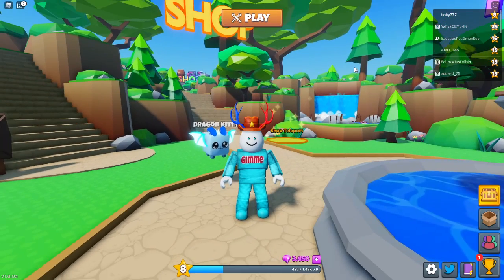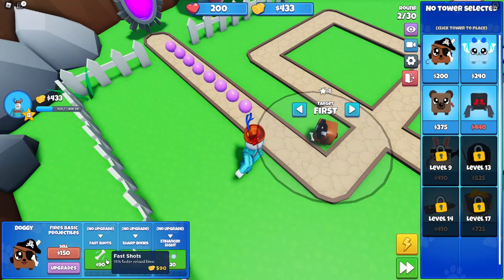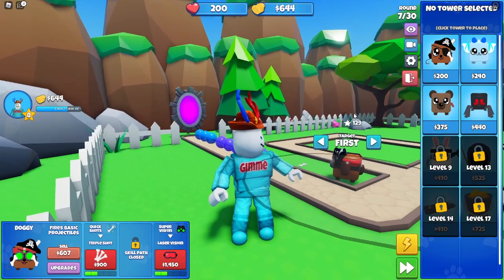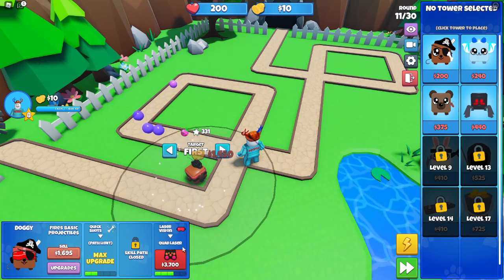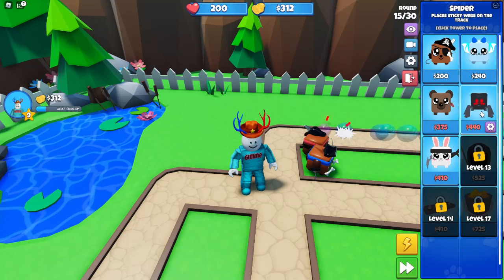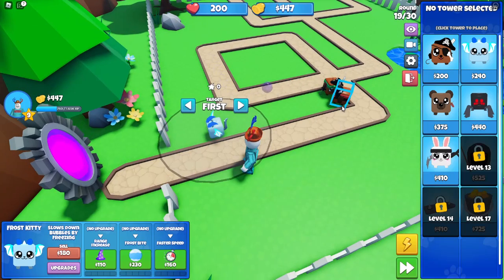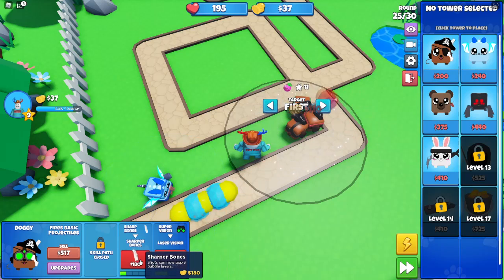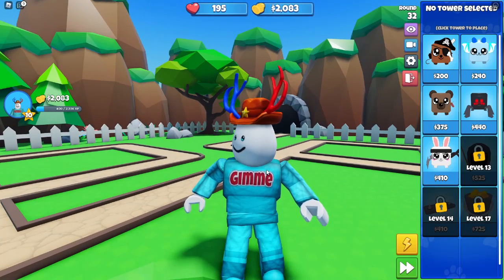ROBLOX BUBBLE GUM TOWER DEFENSE | NEW GAME FROM CREATORS OF BGS